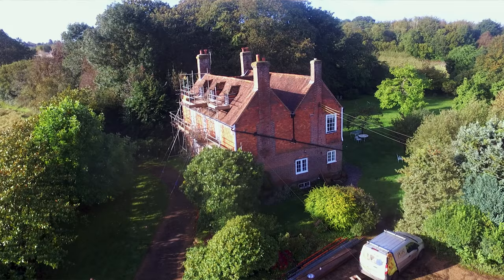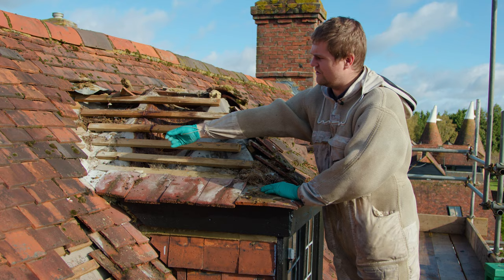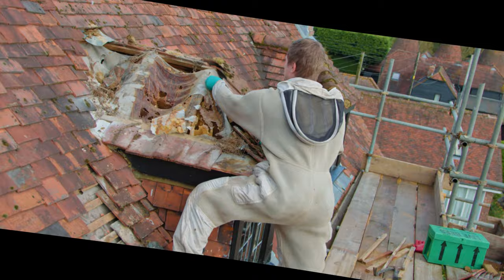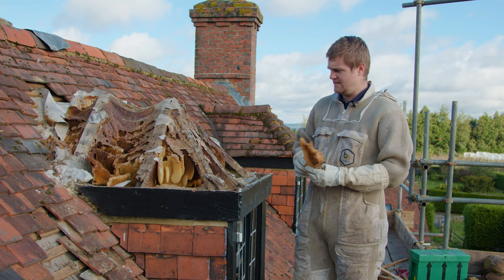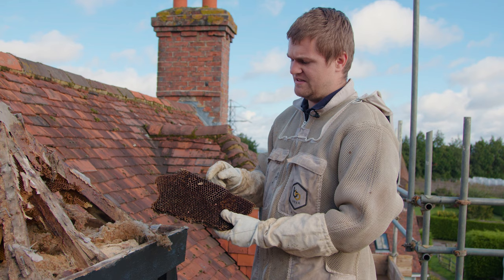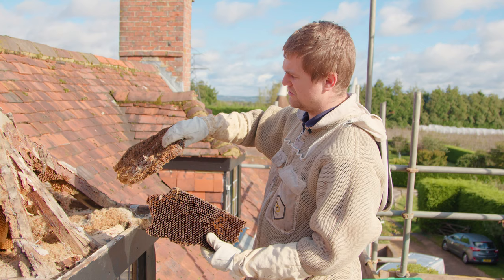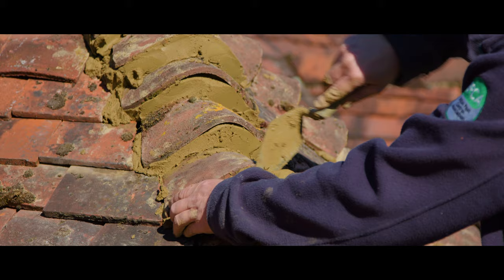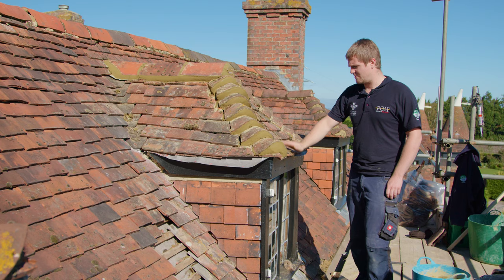Can I spray a honey bee colony in the UK? | The impact of treating a honey bee colony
In this video, we will show you the damaging effect of spraying bees with insecticides can have on the colony as well as the environment and why you should never do it!

▶▶Our bee removal service: Beegone - Live bee removal GIVE US A BUZZ!